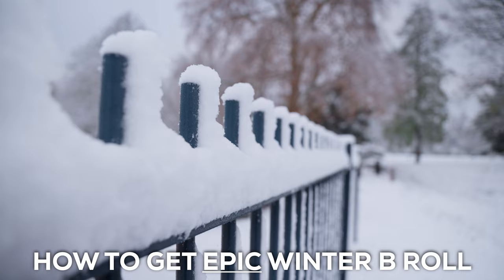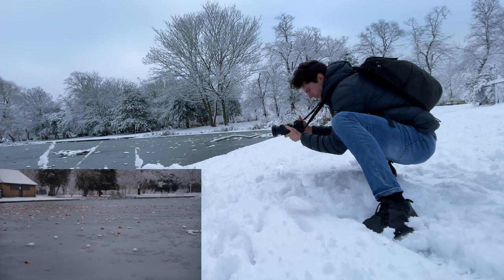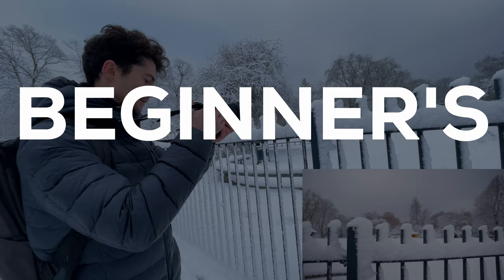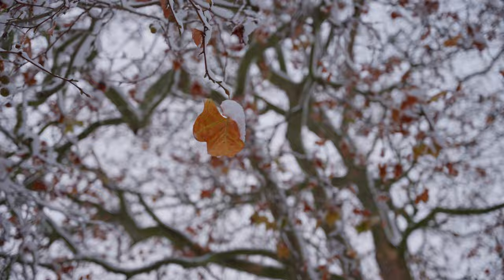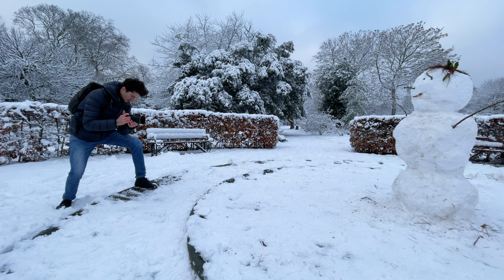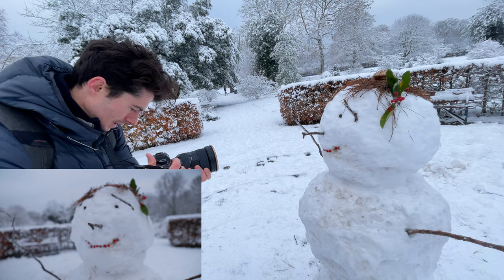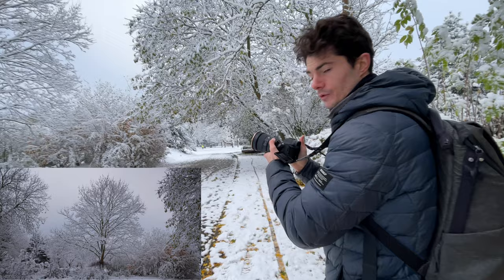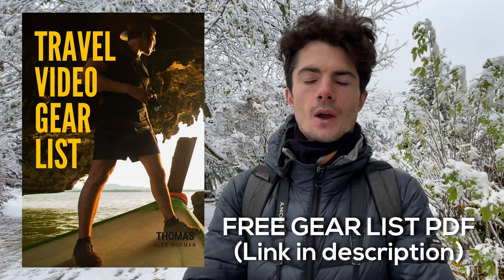Creating a Cinematic WINTER Video (HANDHELD) | Behind The Scenes Demonstration!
In this behind the scenes demonstration, you'll learn how to get amazing cinematic footage during wintertime, using a DLSR, handheld!

Get my Gear List (free PDF) with recommendations for beginners, intermediates and advanced,

Watch the 30 minute training 'The 7 Secrets To Cinematic Travel Videos'

Learn how to talk to camera with this One Page 'Cheat Sheet' PDF